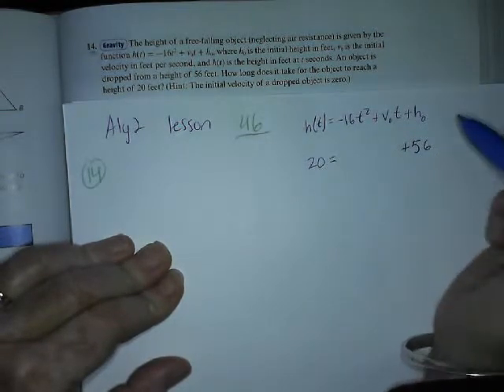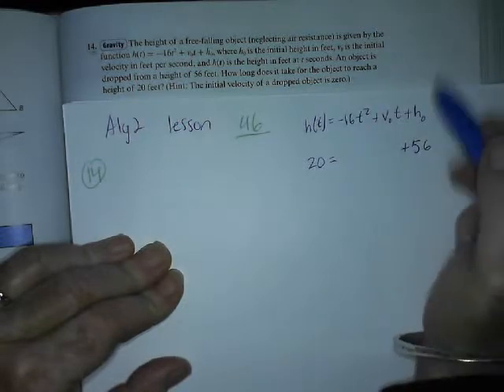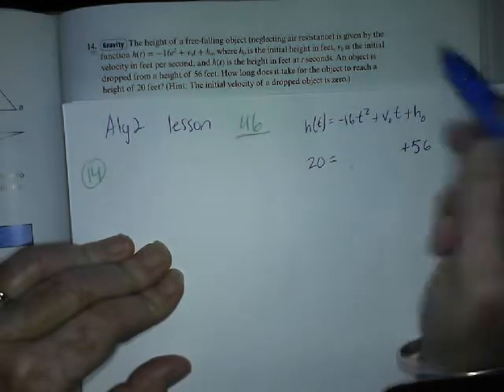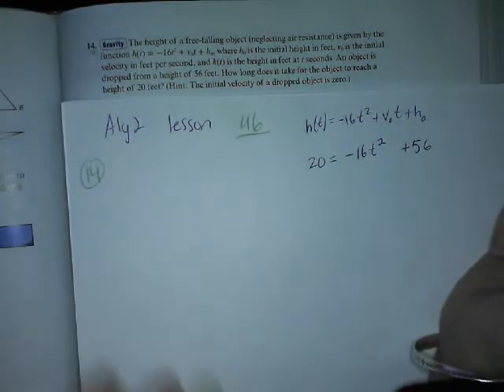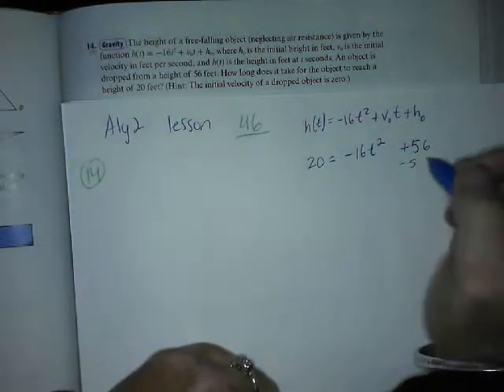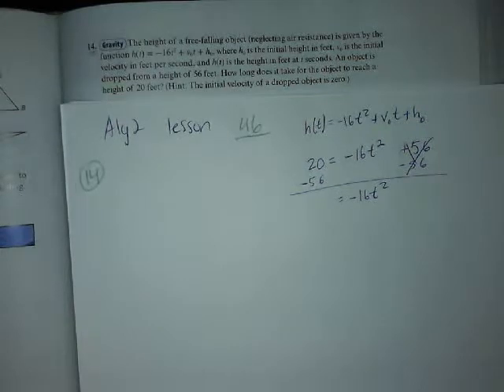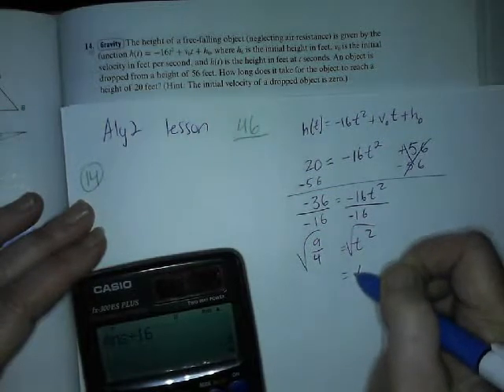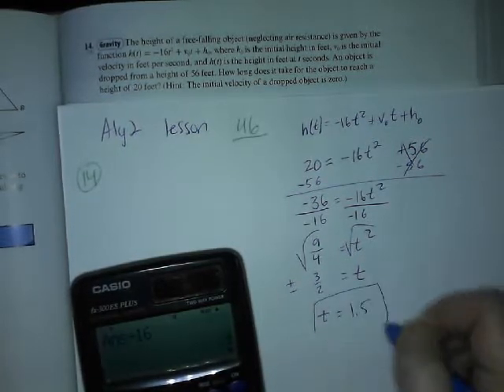Alg 2 46 14